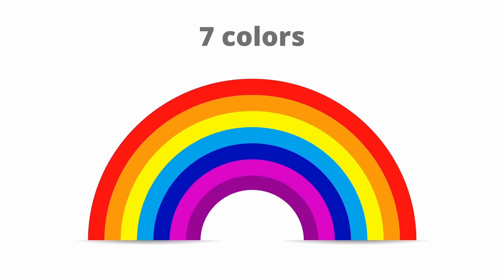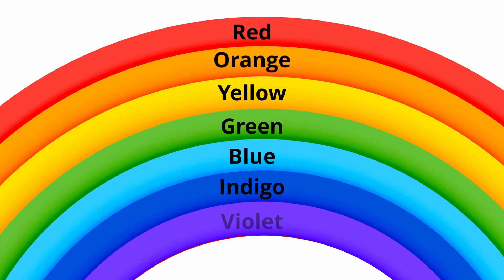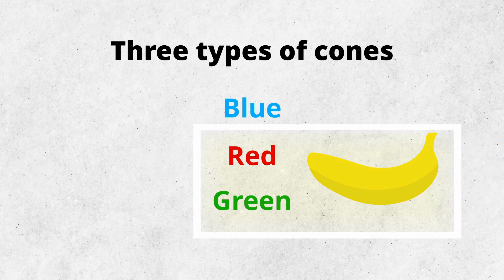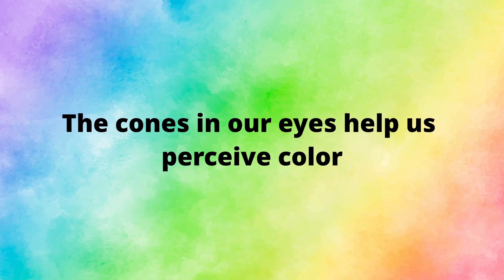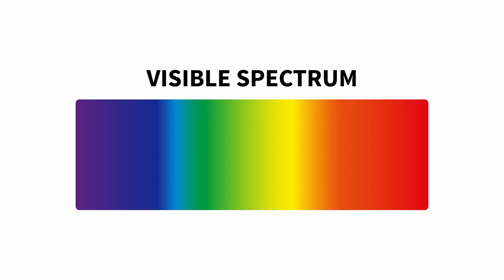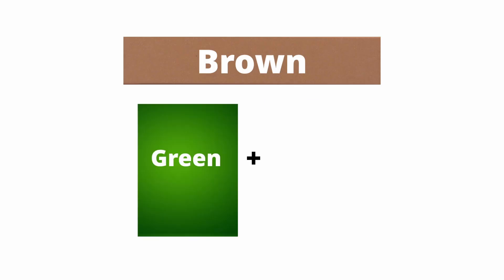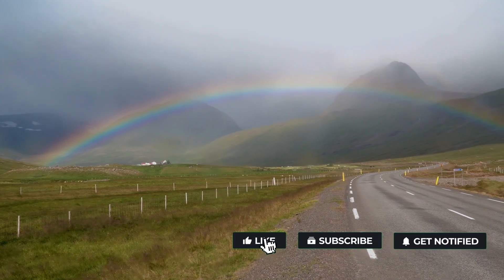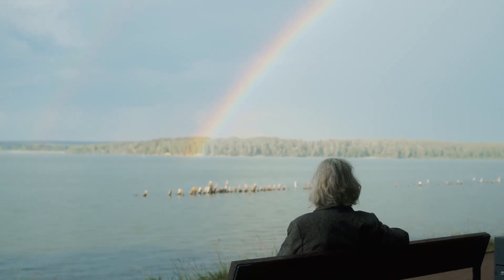Why Don't You See All Colors In The Rainbow?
There are three main reasons why we don’t see all the colors in a rainbow:
1. The colors we see in a rainbow are spectral, which means they are also present in the visible spectrum.
2. Some colors, like pink and brown, are made when two different colors mix together, and the rainbow colors don’t mix.
3. Our eyes can only see a certain range of colors, so some colors, like those in the ultraviolet and infrared regions, are invisible to us.

Another interesting fact is that everyone will see slightly different shades of color when we look at the rainbow. It’s how our eyes look at it. Different sets of eyes mean different responses to colors.